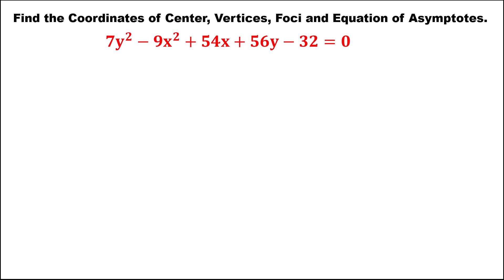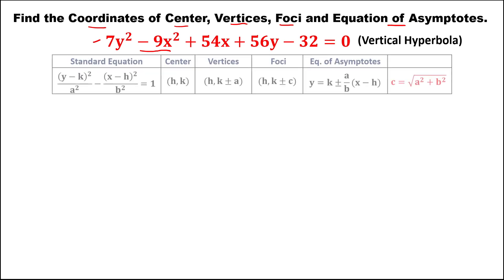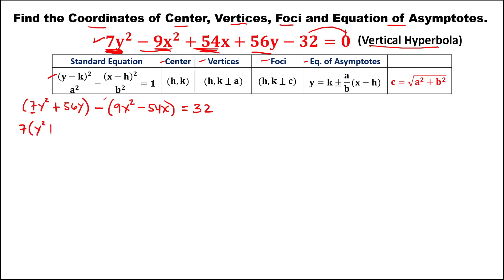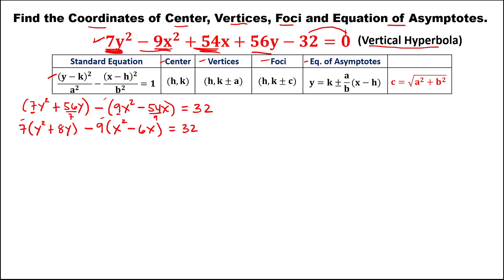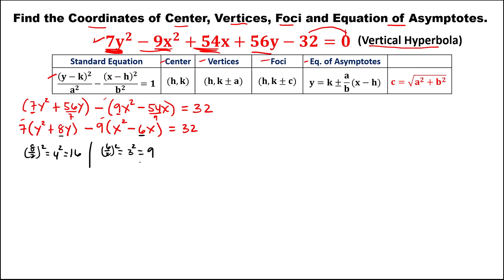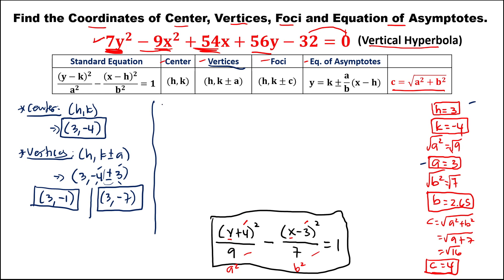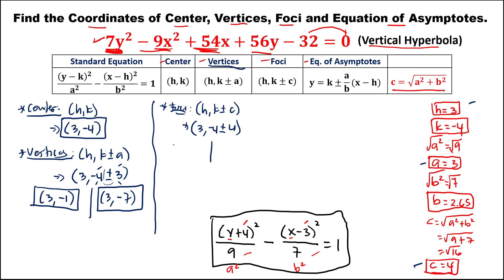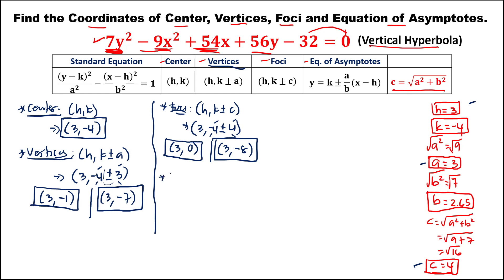FINDING VERTICES, FOCI AND EQUATION OF ASYMPTOTES || CONIC SECTIONS || HYPERBOLA